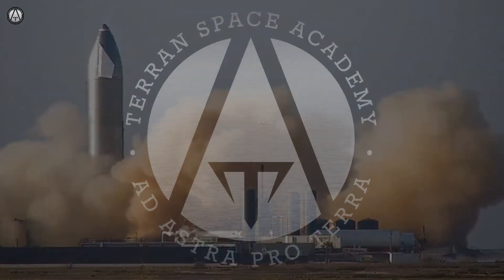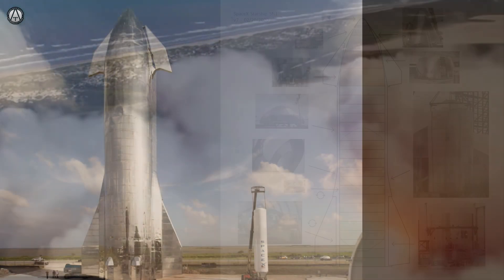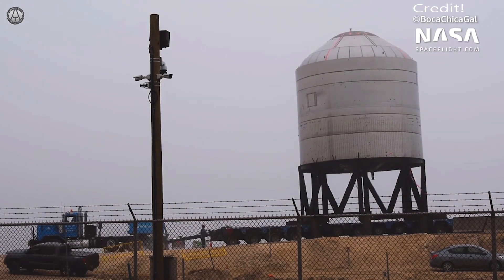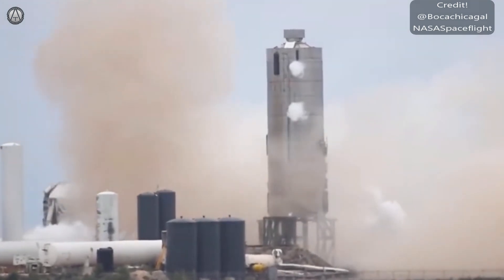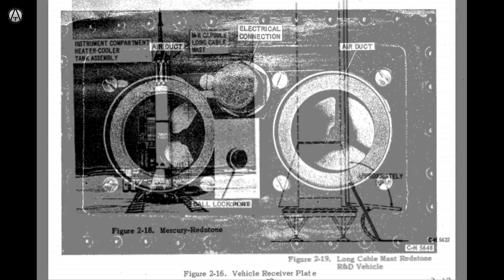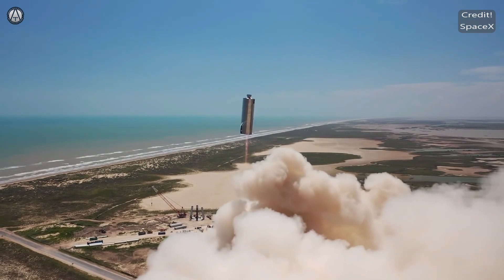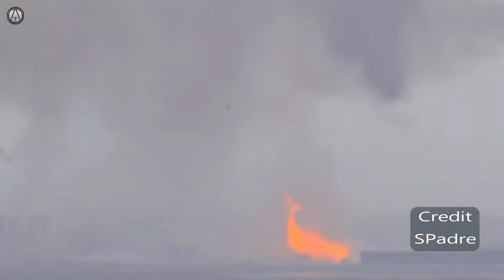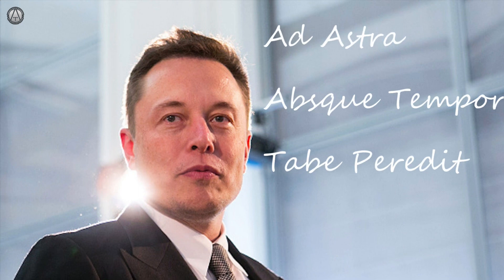SpaceX Starship 11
Starship 11 is on the launchpad and ready to go!
It will probably launch tomorrow weather permitting.
The Terran Space Academy brings you a up to date with the amazing progress that SpaceX has made on its way to expanding humanity into the solar system.